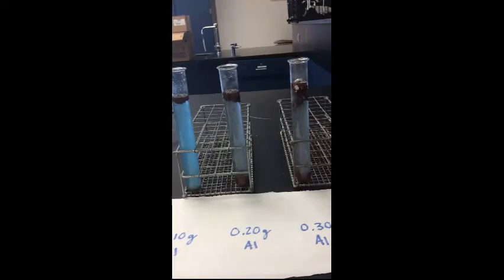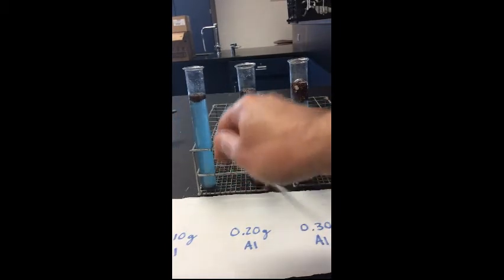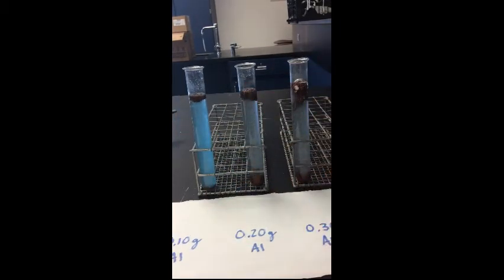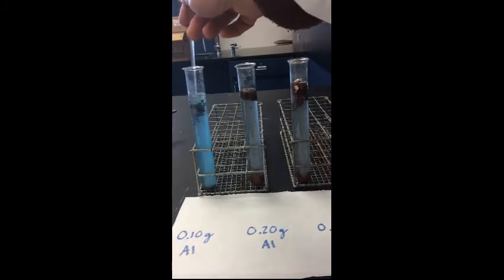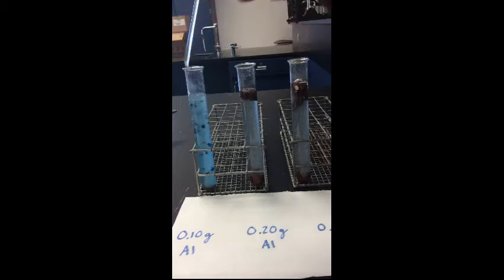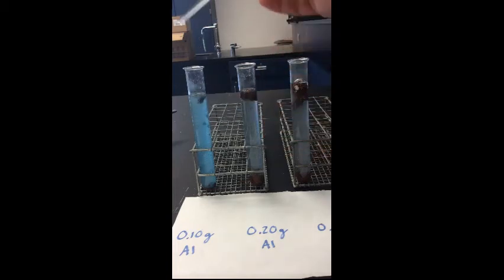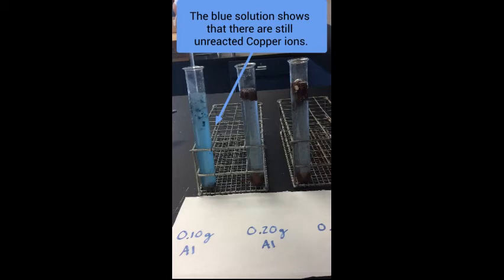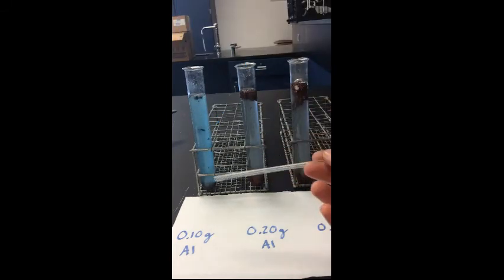Stoich starts now! single replacement reaction